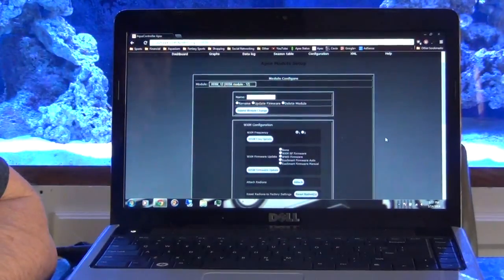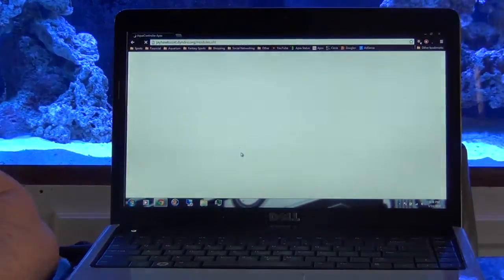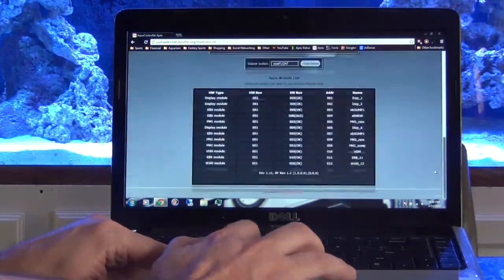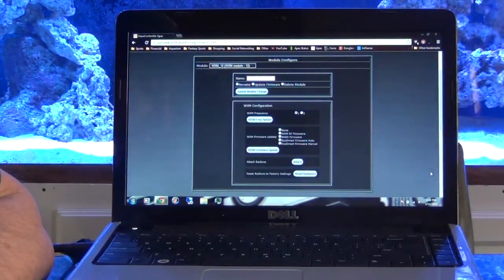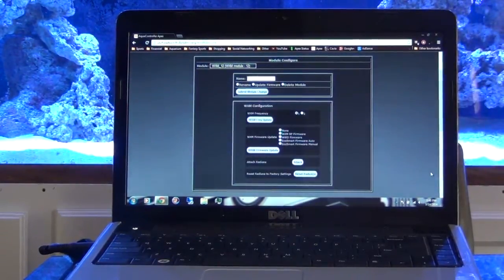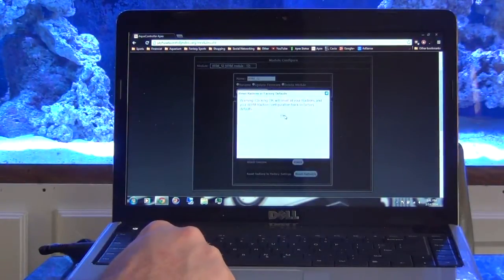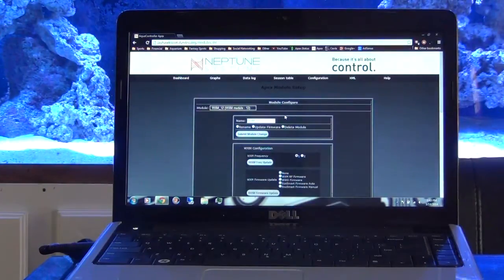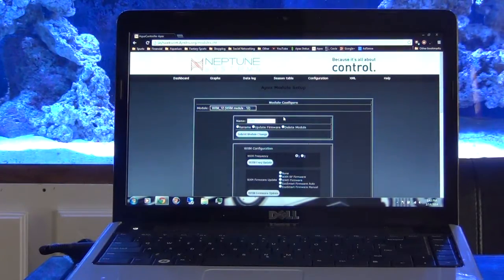Connecting Radions to Apex WXM Part 1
In the first part of my two part series on how to connect your Ecotech Radion LED fixture to your APEX controller I run into some problems in connecting my Radion's to my Apex.  No matter what I try I can't seem to get it to work.

Here is the link to the post I referred to in the video.  This will give you all the firmware and connection manager software you need.